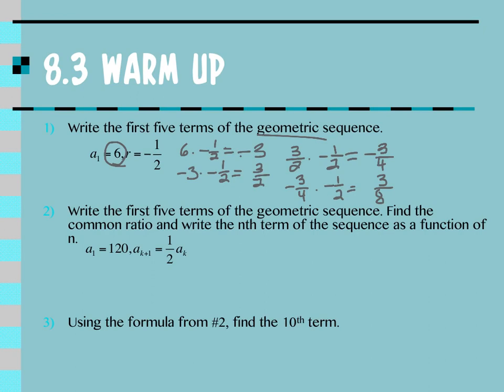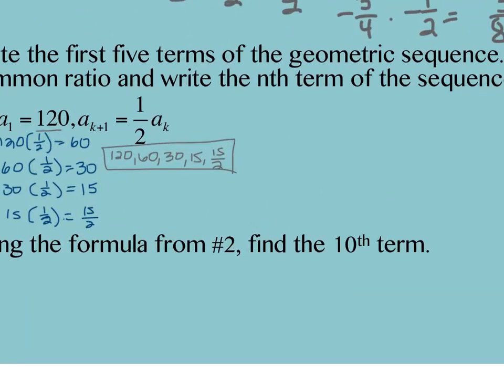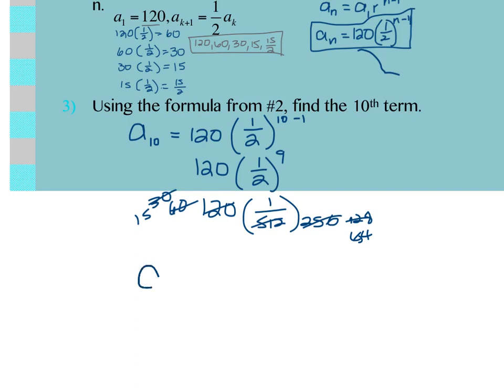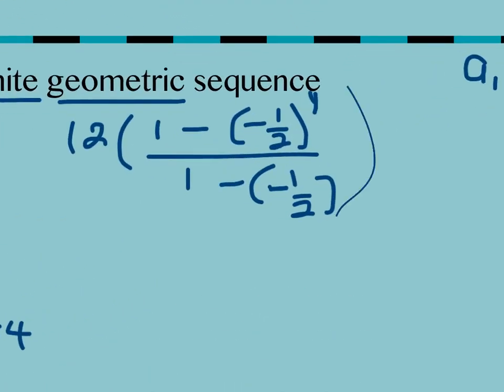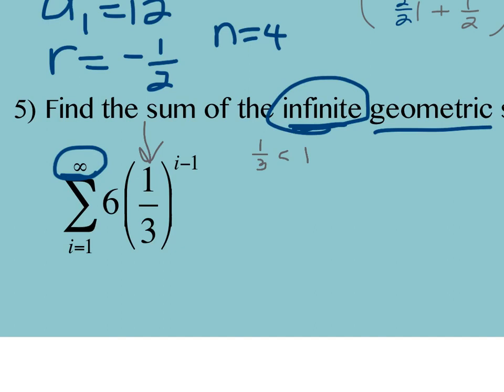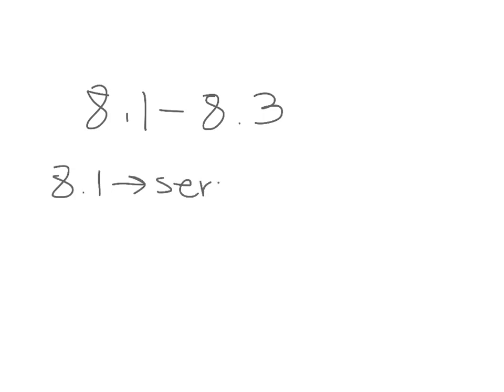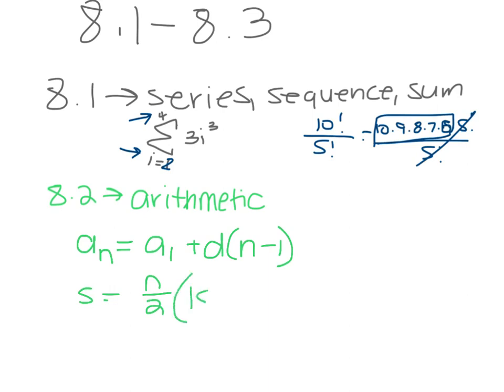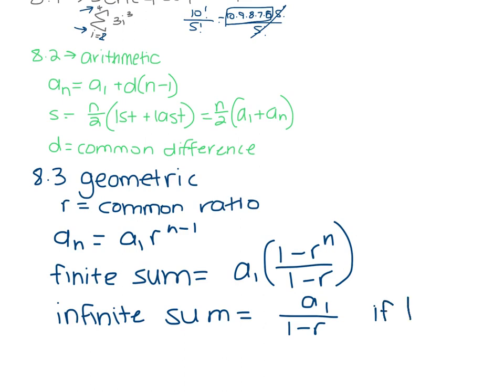3.11 - 8.3 Warm Up and Quiz Review